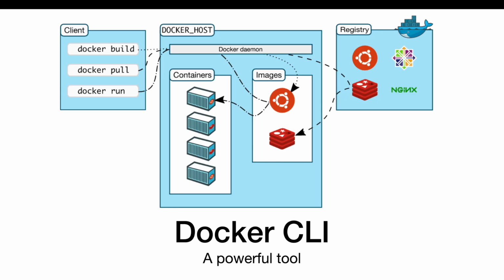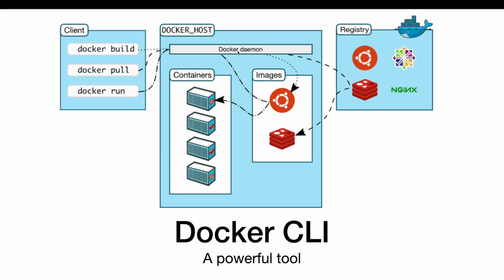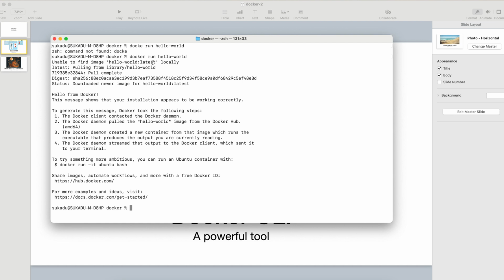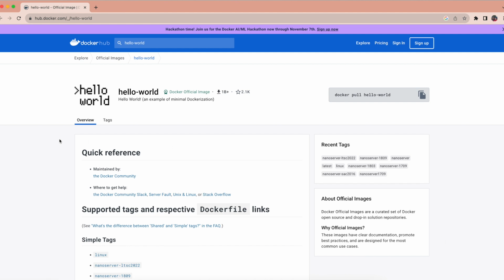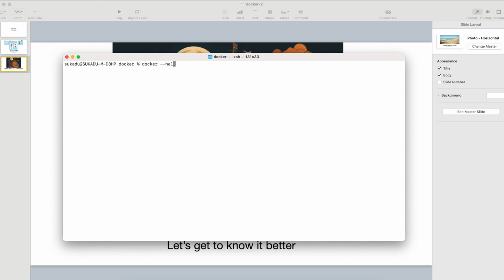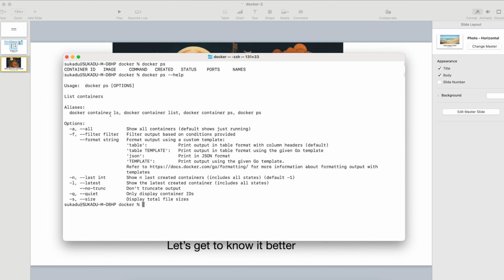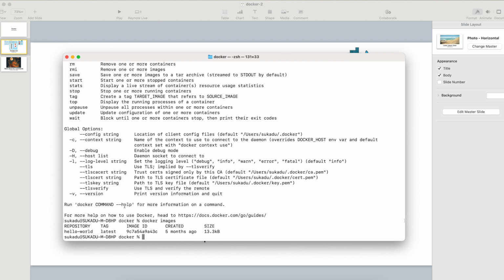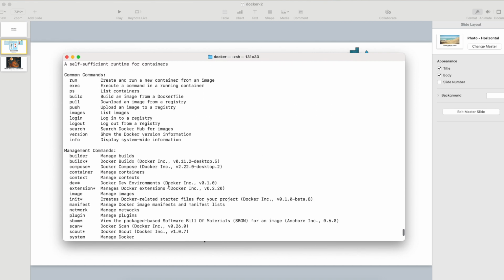3. Mastering Docker CLI, Daemon, and Essential Commands: A Comprehensive Guide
In this video, we dive deep into Docker CLI and Docker Daemon. You'll gain a clear understanding of how the Docker command-line interface (CLI) works, the role of the Docker Daemon, and essential Docker CLI commands you need to master container management. Whether you're a beginner or looking to enhance your Docker skills, this tutorial has you covered.

An overview of fundamental Docker CLI commands:
docker --version
docker info
docker run
docker pull
docker build
docker ps
docker images
docker stop
docker rm